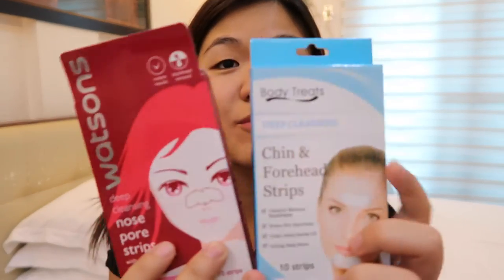JUNE 2016 FAVORITES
Hello everyone, Jali here! Presented in the video above are my favorites of the month.